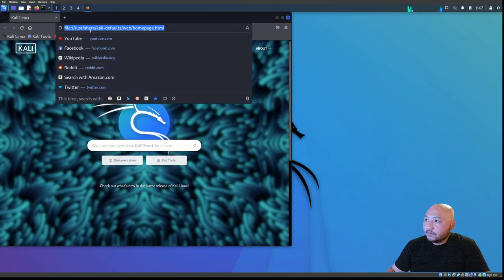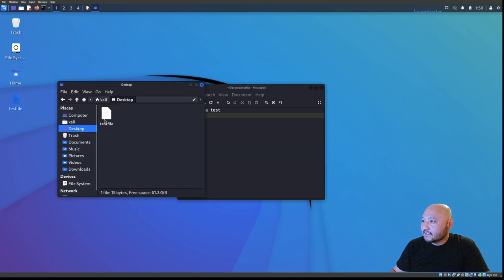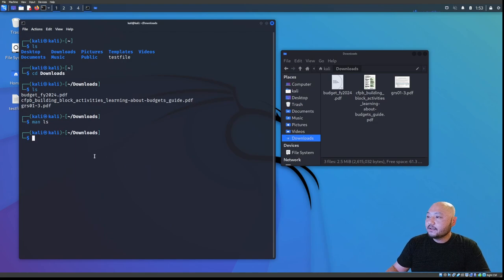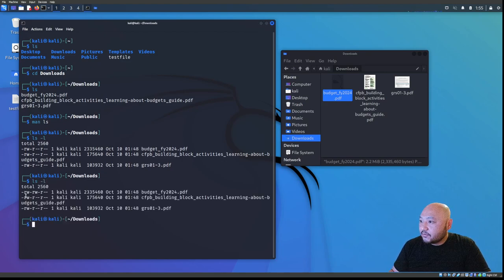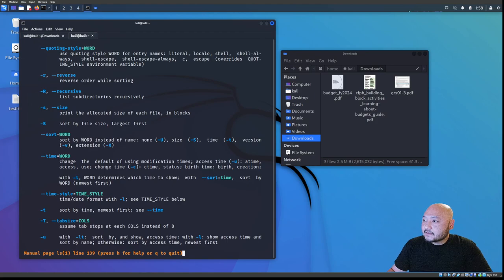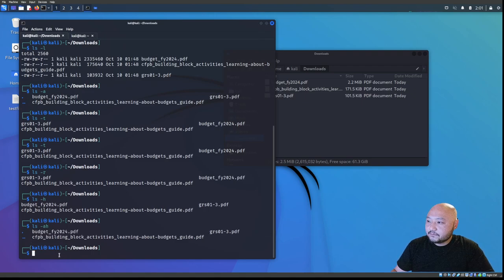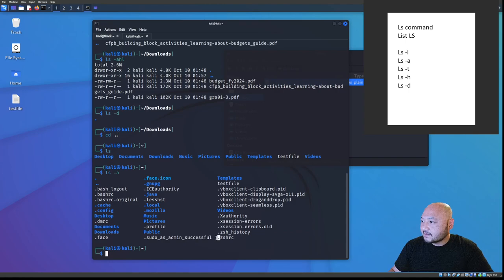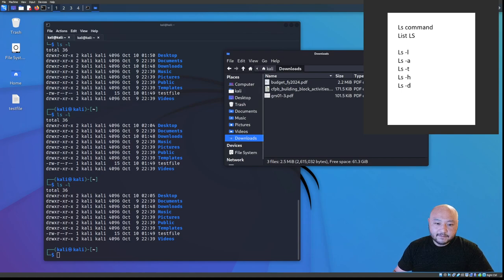Linux ls command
This video shows the basic ls command to list the file in the associate directory or folder. Learning the basic ls command will help you list the files in that directory.